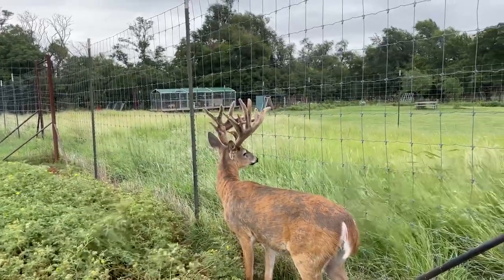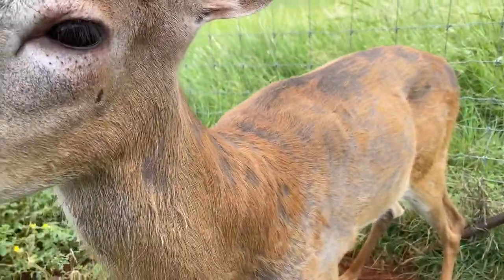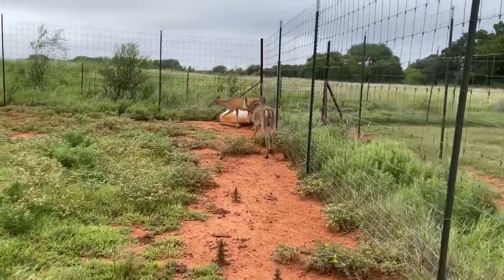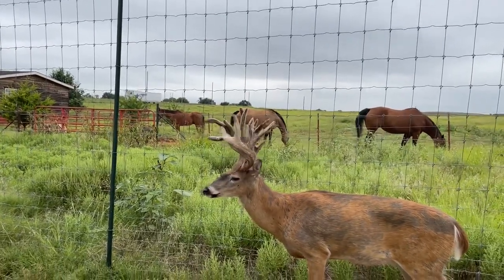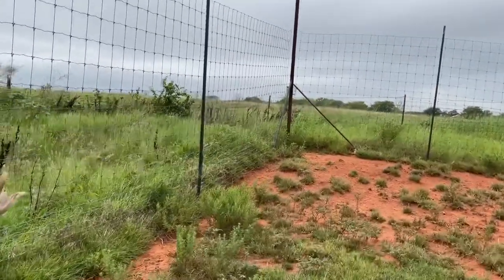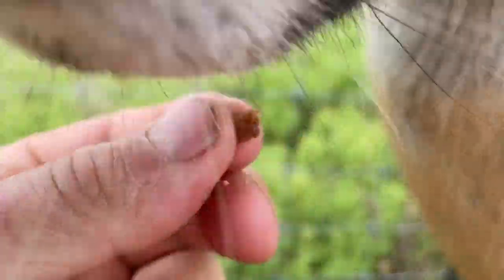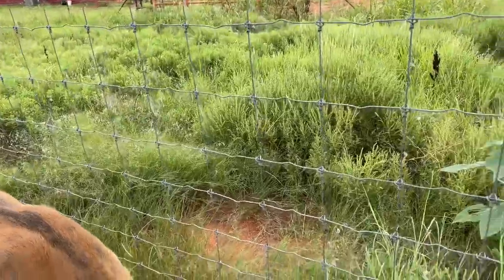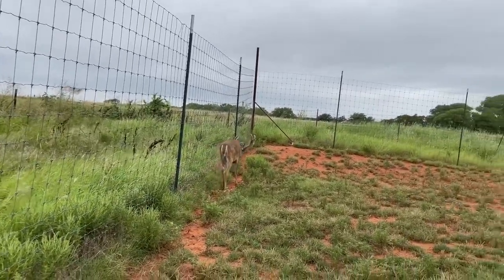Shedding velvet episode 88 progression the shedding process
Bo shedding velvet progression